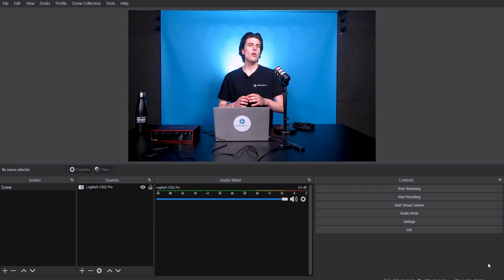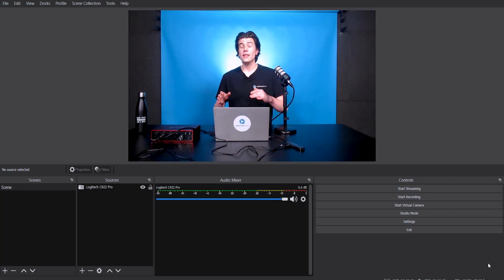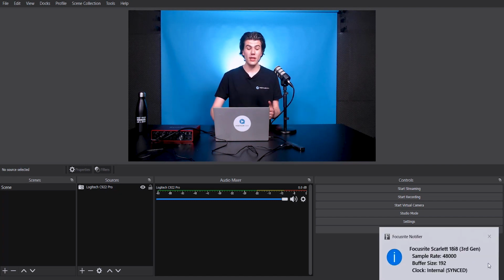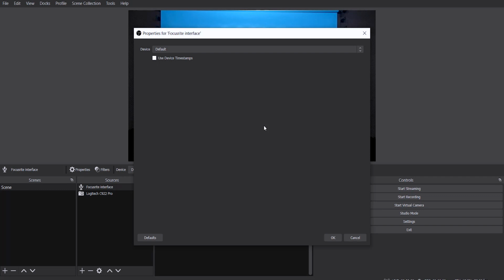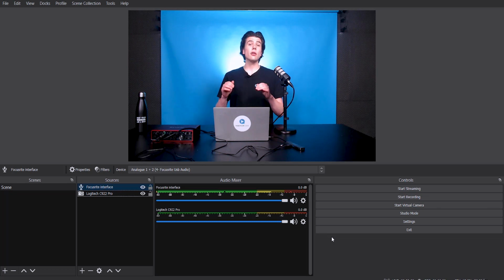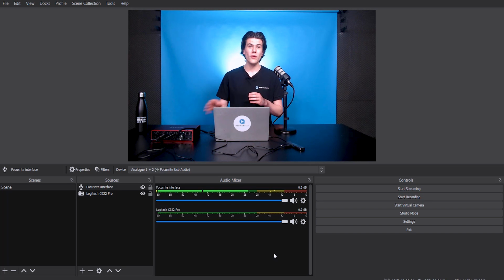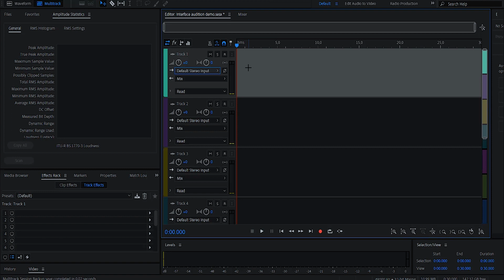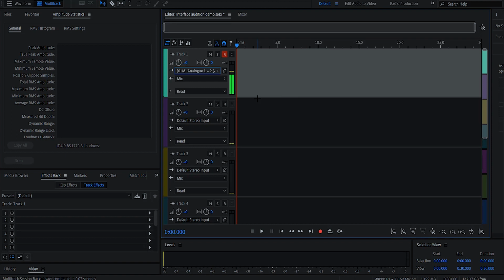Your new Favorite Audio Interface: the Focusrite Scarlett | WebinarGeek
Are you looking for ultimate control over your webinar audio? Look no further. Walter from WebinarGeek talks about the Scarlett interface by Focusrite! Get the most out of your professional microphone and take your webinars to the next level.